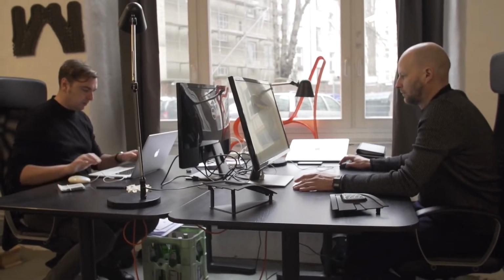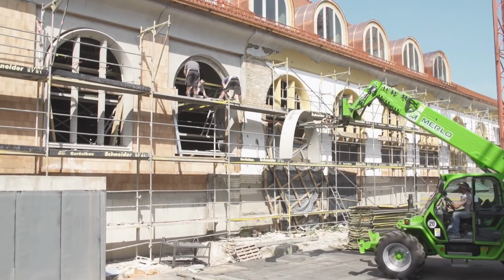Geiger 3D Printing Concrete Casting Molds